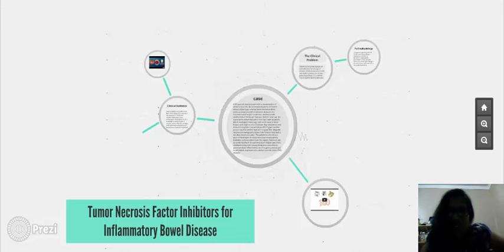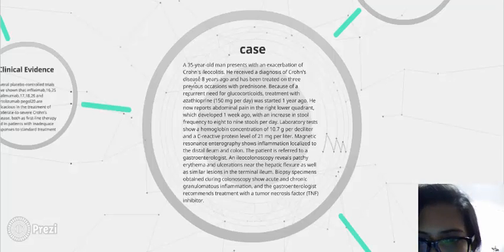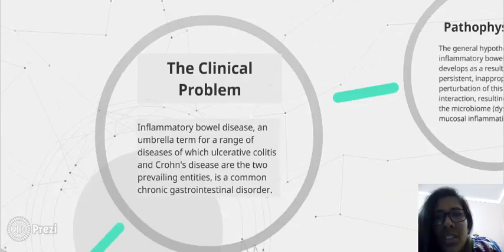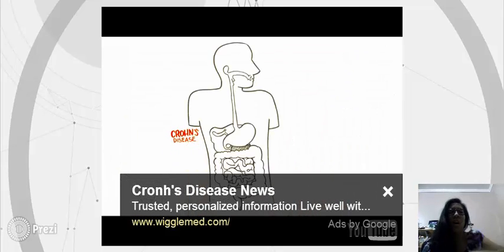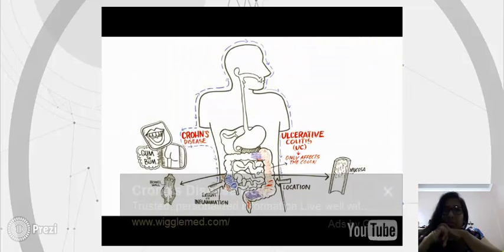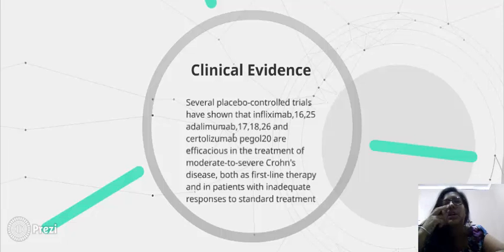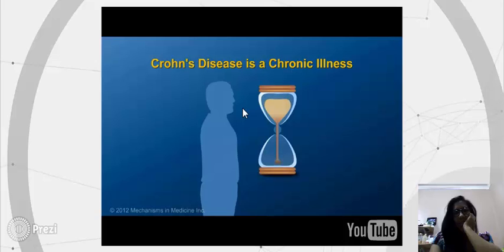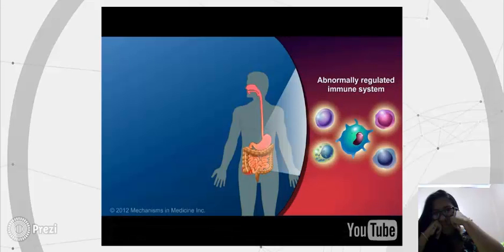Tumor necrosis factor inhibitors for inflammatory bowel dise